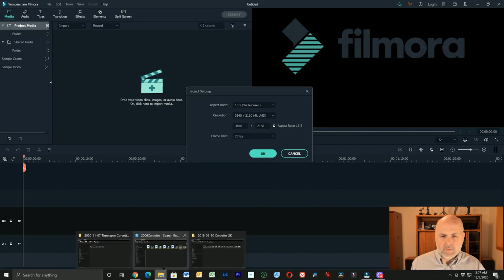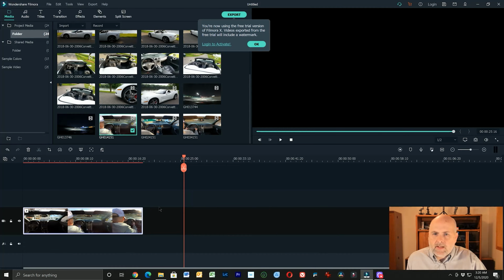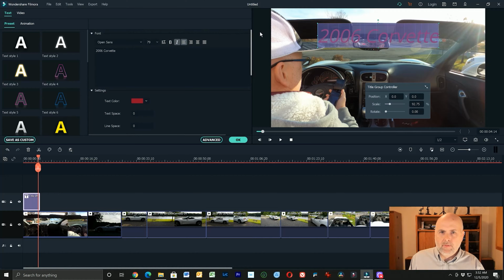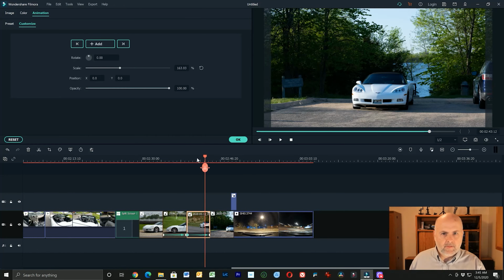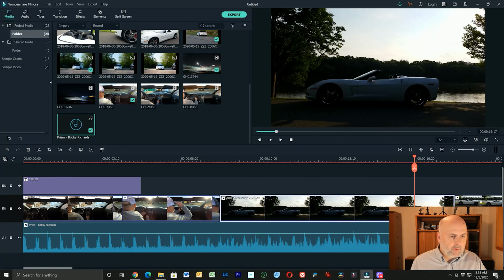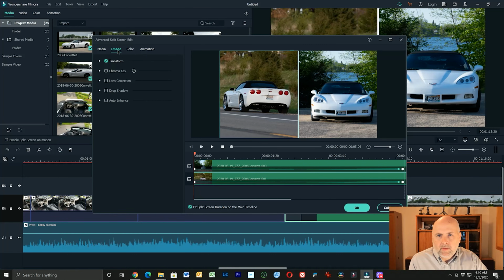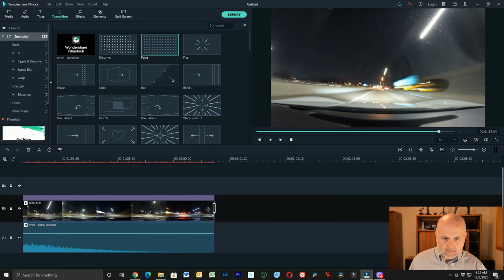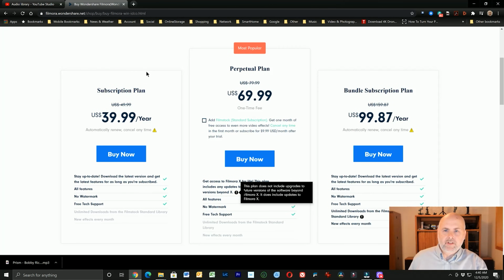FILMORA EDITING FIRST VIDEO. Illustrates how you can use Filmora trial to create videos.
This video illustrates how to use Wondershare Filmora X to create your first video for social media. Starts with the importing of videos and images, editing them, use of transitions, keyframes, split screen, adding music, and then the export of video. Lets keep an eye out on my friend Matt's YouTube channel linked below to see if he can use this video to guide him through creating a video in Filmora from multiple GoPro 9 clips. Currently Matt just posts single unedited long clips to this channel

Link to download Wondershare Filmora.